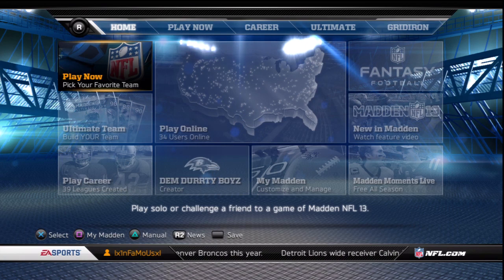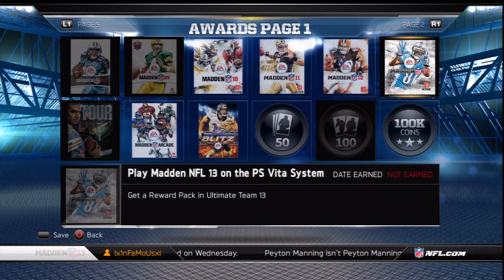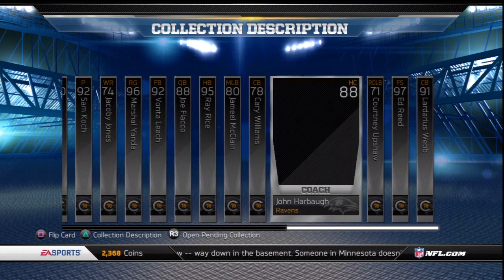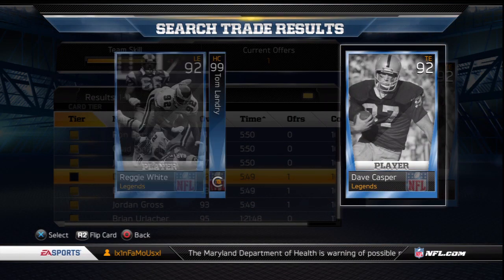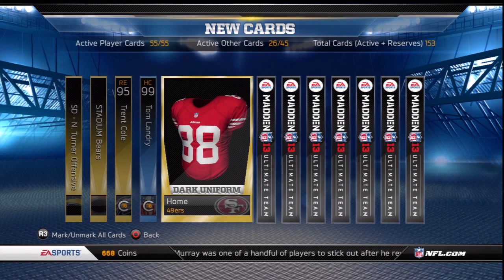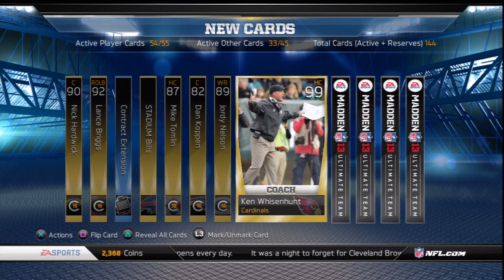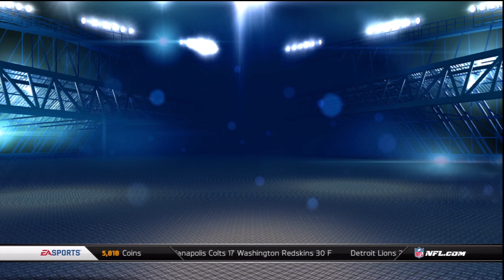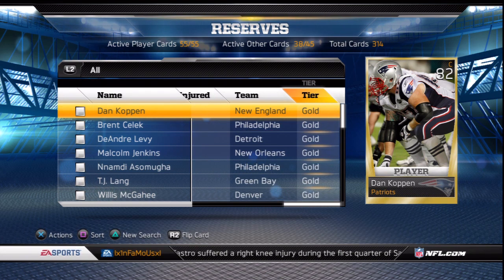Madden 13 Ultimate Team: The Beginning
My first video for Madden 13 Ultimate Team.  I explain and show everything you will see as you get started as well as showing you my current team.